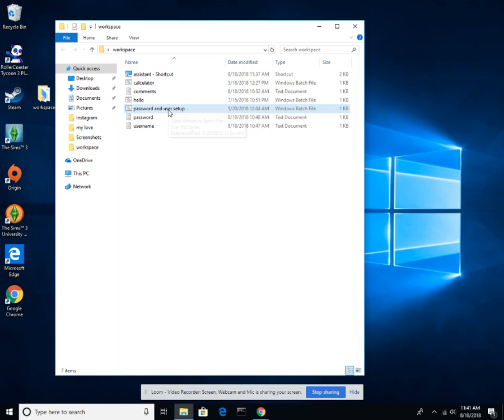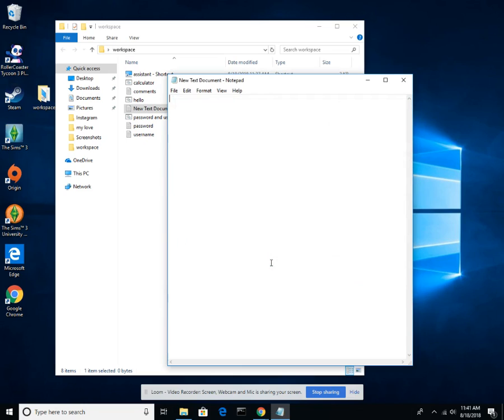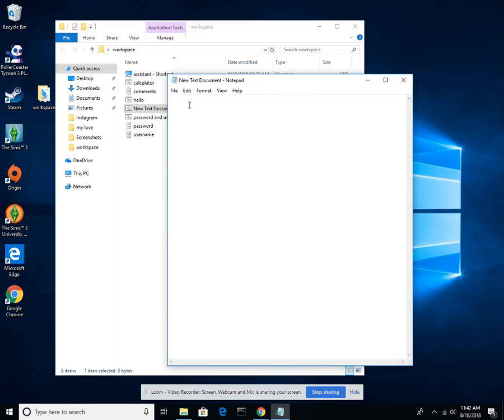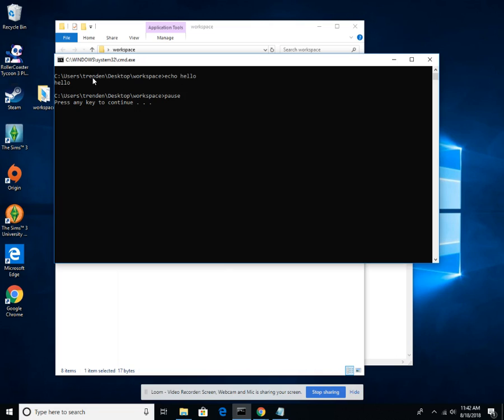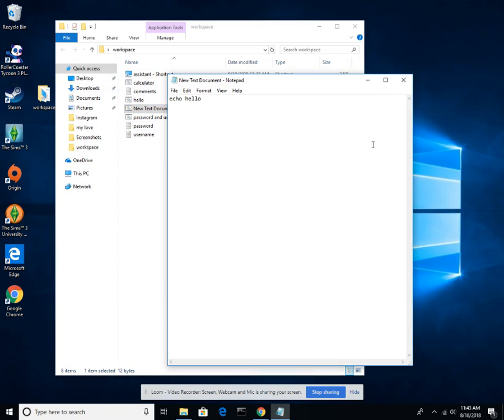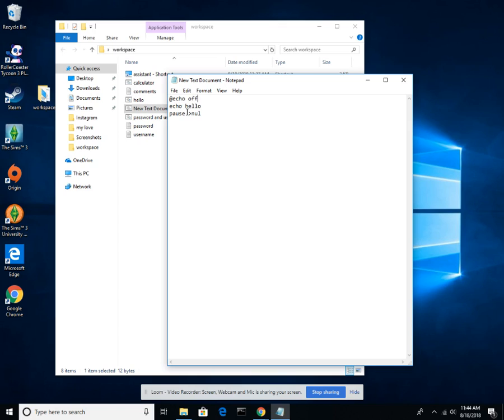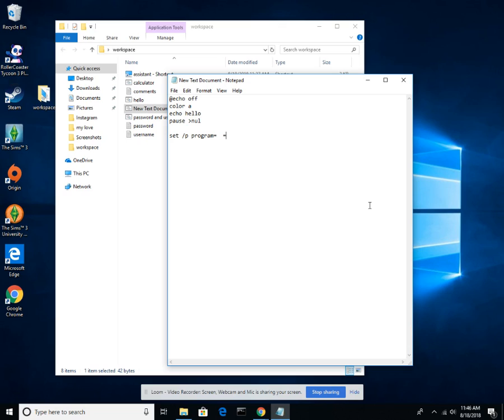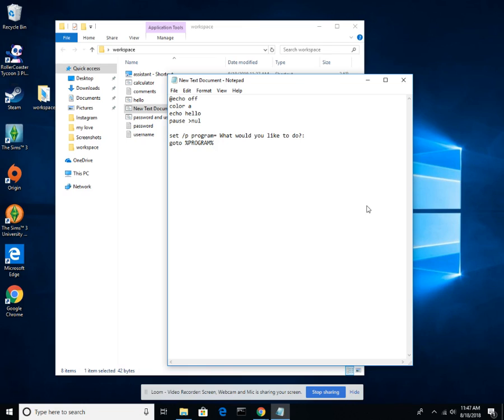batch file programming #1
i show you how to create a batch file and create the beginning of a program